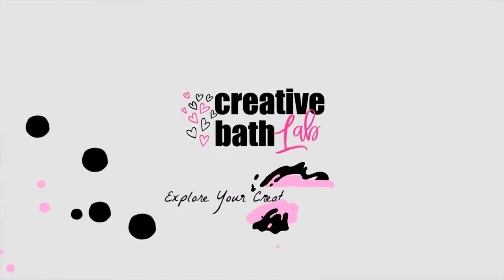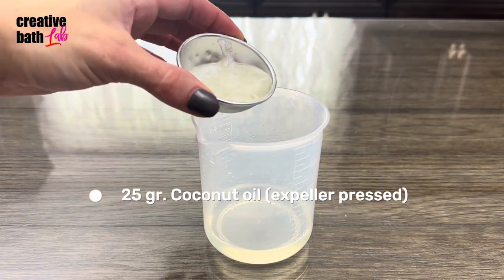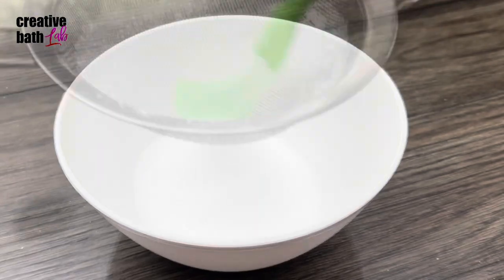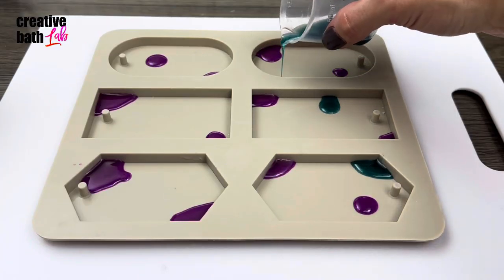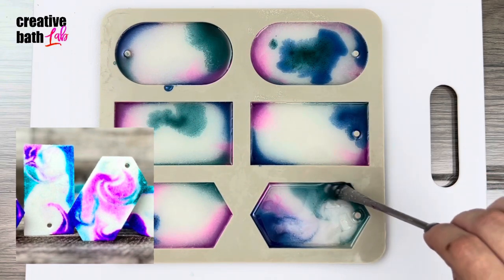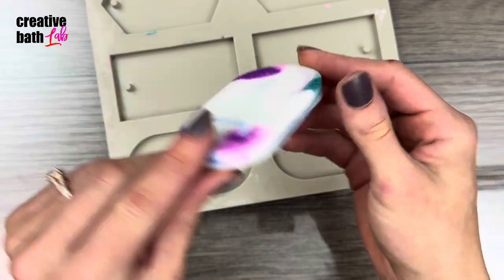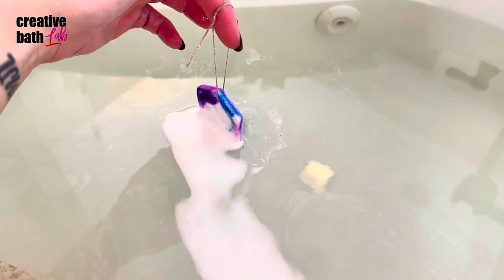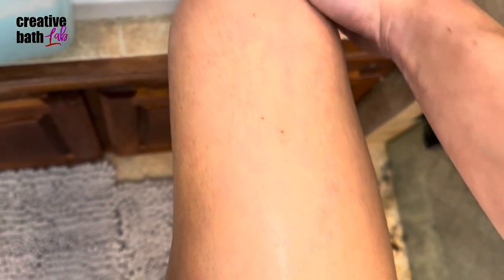How to Make the Ultimate Body Conditioner Bar That Can Be Used 3 Ways!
Learn how to make shower/bath body conditioning bars that are fun & easy!  You can apply the butter side directly to skin like lotion, use it as a bath melt, or as a rinse off body conditioner - either way, your skin will be extremely moisturized!

RECIPE
50 grams butter (murumuru), 20 grams stearic acid, 25 grams coconut oil (expeller pressed), 15 grams polysorbate 80, 10 grams fragrance oil, 50 grams baking soda, 25 grams citric acid, 5 grams SLSa sodium lauryl sulfoacetate.  I recommend murumuru butter. I tried 8 other butters & countless recipes & murumuru butter performed the best all the way around. I tried other hardeners/waxes as well and stearic acid worked the best. The dry ingredients create action in the water; you may add more or less.  *If you wanted just a lotion bar, leave the dry ingredients out & add more hardener like a wax or stearic acid*

Melt together butter & stearic acid.  Add coconut oil, polysorbate 80, & fragrance.  Mix ingredients together well.  Pour a tiny amount of the liquid into a few different cups & add color.  In a separate container, sieve together dry ingredients & mix well.  Add dry ingredients to the white [uncolored] liquid butter mixture & mix well. Place mold on a flat mobile surface.  For beautiful pops of color, add tiny amounts of different colors first.  Now fill each cavity with white mix; mix it as you pour as it will start to separate.  Add any remaining liquid/mixture. For interesting color patterns, like swirls, use a sharp object to drag the color around.  Freeze for 15 minutes, unmold the bars while frozen, then allow bars to reach room temperature (rest on counter for about 3 hours).

This recipe makes 6 bars exactly.  *The bars start melting at around 85 degrees Fahrenheit* The bar will naturally divide in the middle. One side will be buttery & melts when rubbed on skin but the other side is thick where the dry ingredients sank & doesn’t melt so easily. You can Use the butter side just like lotion. Or use the entire bar as rinse off body conditioner - this technique doesn’t moisturize as much as the others (which is perfect for me). For maximum conditioning, take some of the floating butter & rub it into your skin.  It creates an impenetrable layer of moisture that smells amazing.  The tub may be slippery so please be careful!

Wax sachets
Coconut Oil Virgin
Stearic Acid
Beakers 100 & 50 ml
Beakers 300 ml
I purchased Murumuru Butter used in video (listed above); but they also sell it on amazon

If you make beautiful creations inspired by me, share pictures & tag me!
Have a special creation you'd like to show off?  If you send me anything, please notify me by email.

CHAPTERS
0:00 - Introduction
0:53 - Recipe
2:41 - Molding
5:38 - Results